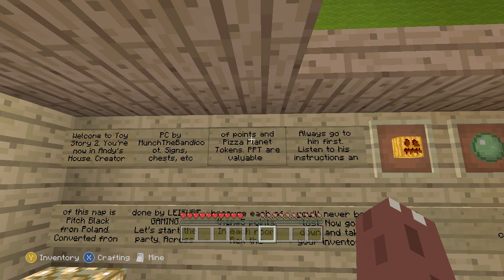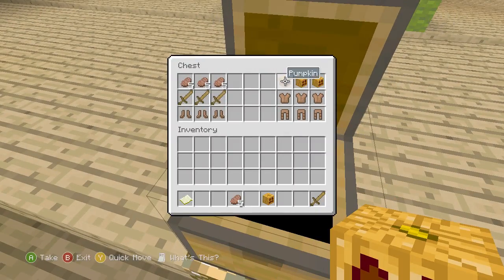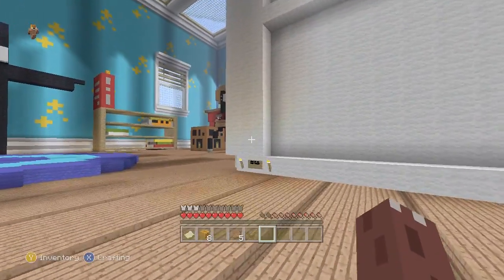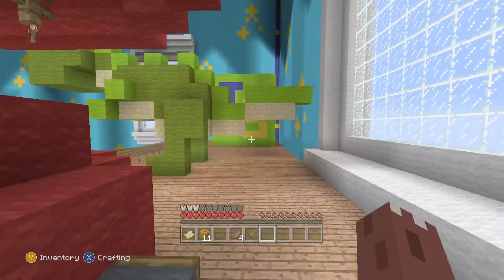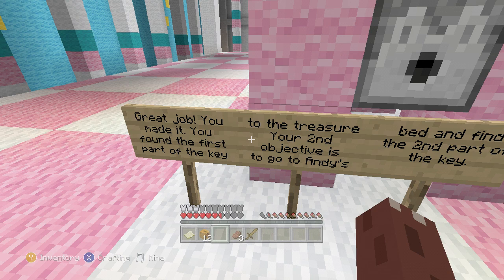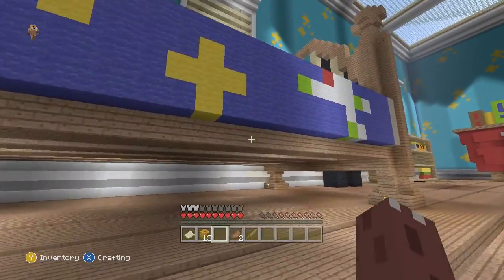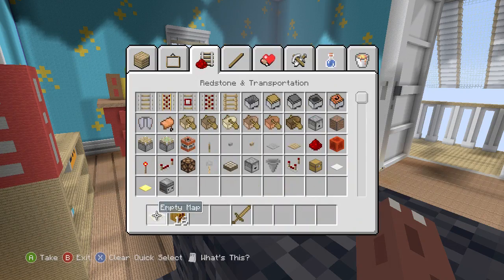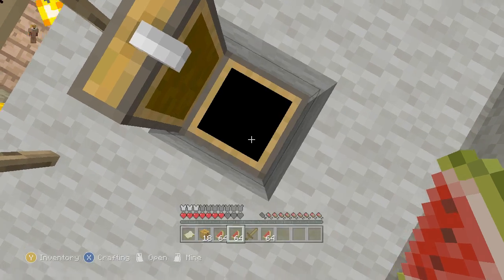Toy Story 2 Adventure Episode 1 andys Room